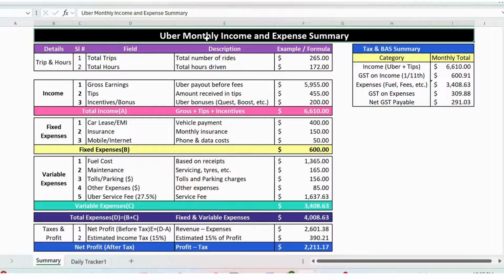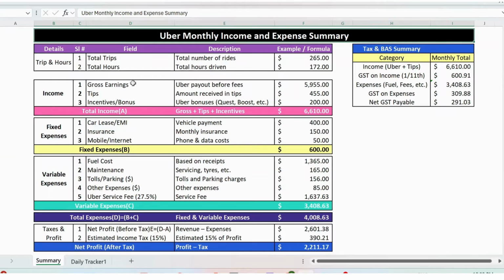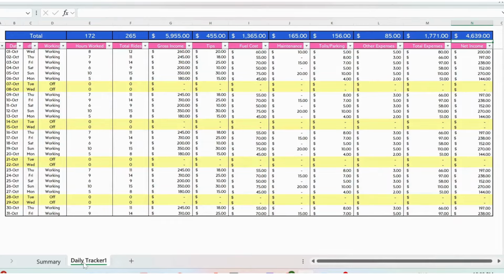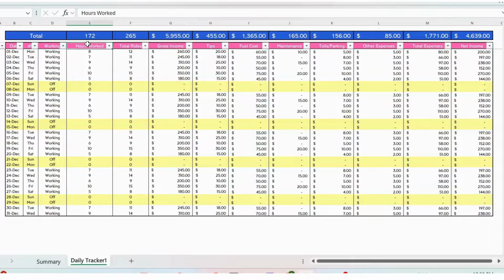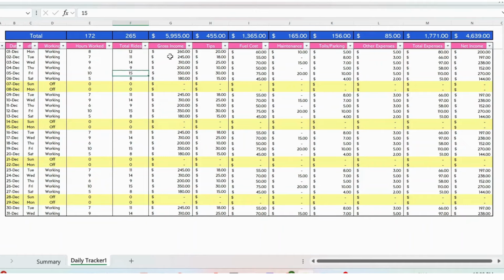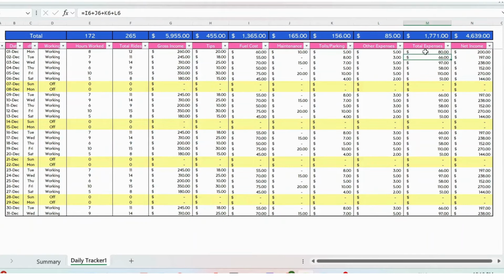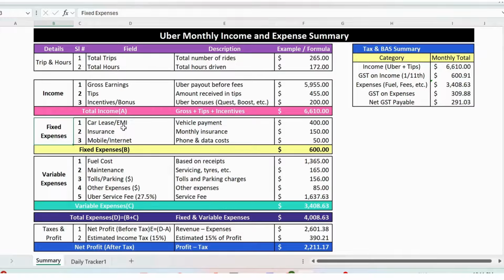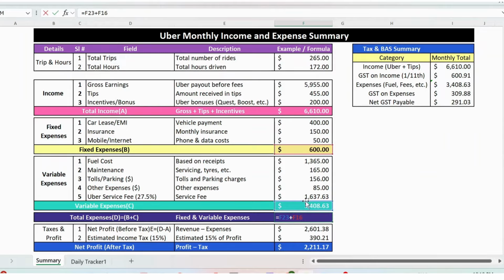Australia Uber Monthly Tracker (Excel) | GST, BAS & Tax Made Easy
If you're an Uber driver in Australia this video will completely change how you manage your monthly earnings, GST, and expenses.
In this step-by-step tutorial, I’ll show you how to use the fully automated Australia Uber Monthly Tracker, including:
What you’ll learn in this video:
✔️ How to update your Daily Tracker
✔️ How the Summary Dashboard auto-calculates your:
• Gross earnings
• Tips
• Fixed & variable expenses
• Uber service fees
• GST
• Net monthly profit
✔️ How to filter days, track weekends, and review monthly totals
✔️ How to calculate estimated income tax
✔️ How to view your BAS & GST summary instantly
✔️ How all formulas work behind the scenes
This tracker is perfect for:
• Uber Drivers
• Ola & DD Drivers
• Delivery Partners (UberEats, Doordash, Menulog, etc.)
• Anyone who wants quick, accurate bookkeeping in just 2 minutes per day
⭐ Why this Excel Tracker is AWESOME
• Fully automated
• Daily → Monthly → Tax Summary
• Clean dashboard
• Easy GST tracking
• No complicated spreadsheets
• Beginner-friendly
The link is in the description below. No sign-up required!
👉 If you found this video helpful:
📤 Share it with other drivers

If you’re an Uber driver in Australia, this video will completely change how you manage your monthly earnings, GST, expenses, and tax.

In this step-by-step Excel tutorial, I’ll show you how to use a fully automated Australia Uber Monthly Tracker that calculates everything for you — no accounting knowledge needed.

✔️ How to update the Daily Tracker
✔️ How the Summary Dashboard auto-calculates:

Gross earnings

Tips

Fixed & variable expenses

Uber service fees

GST

Net monthly profit

✔️ How to instantly view your BAS & GST summary
✔️ How all Excel formulas work behind the scenes

• Uber Drivers (Australia)
• Ola & DiDi Drivers
• Delivery Partners (Uber Eats, DoorDash, Menulog)
• Anyone who wants fast, accurate bookkeeping in just 2 minutes a day

• Fully automated
• Clean & visual dashboard
• Easy GST tracking
• No complicated spreadsheets
• Beginner-friendly

🔖 YouTube Tags (High-Ranking Keywords)
uber australia
uber driver australia
uber excel tracker
uber monthly tracker
uber gst australia
uber bas australia
uber tax australia
uber income tracker excel
uber expense tracker
uber eats australia
gig economy australia
delivery driver australia
excel bookkeeping australia
gst excel tracker
uber profit calculator
uber income tax australia
uber spreadsheet
uber driver tools

If you want, I can also:

Rewrite this as a pinned comment

Create a short description for YouTube Shorts

Optimize it for rank #1 on “Uber GST Australia Excel”

Design a CTA overlay text for the thumbnail